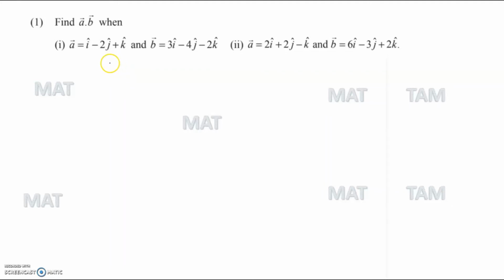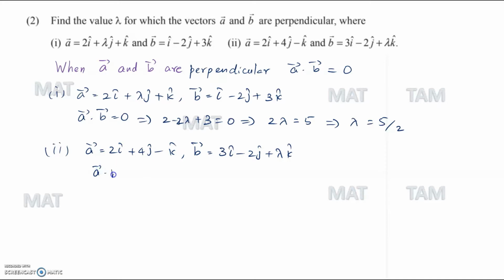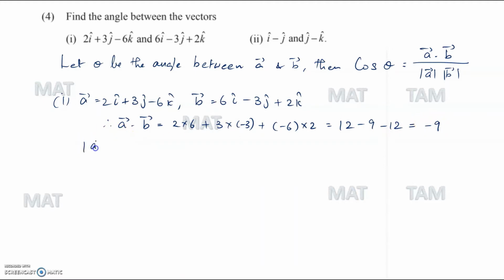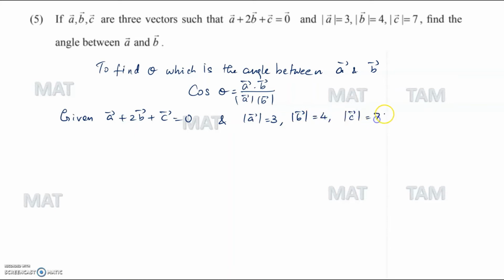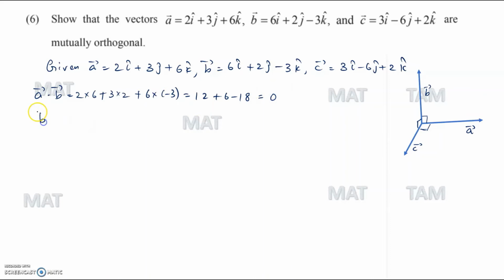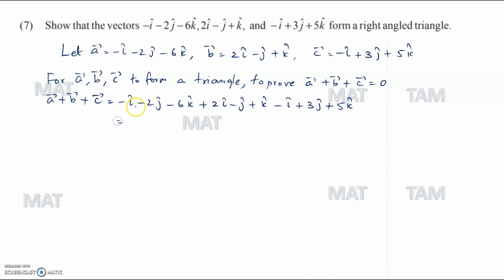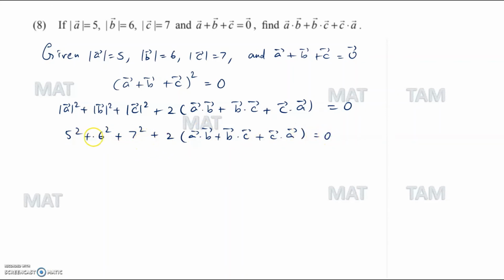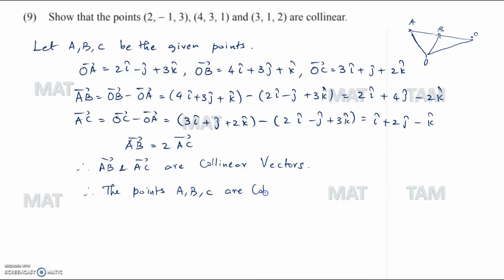11th Maths EXERCISE 8.3 From 1 TO 9